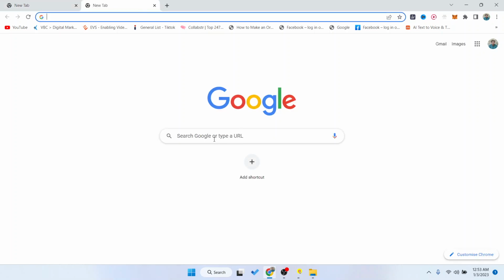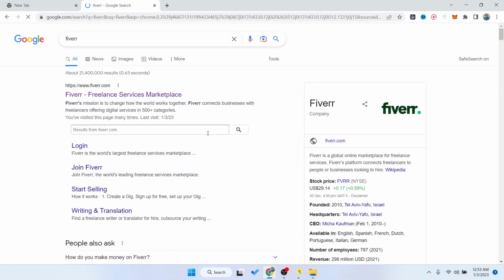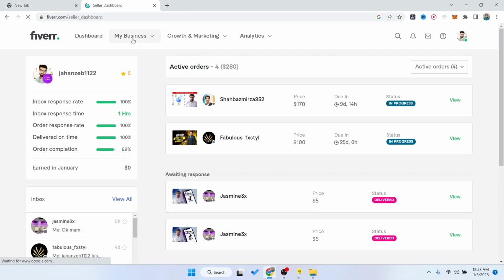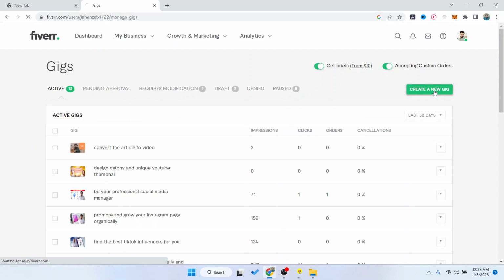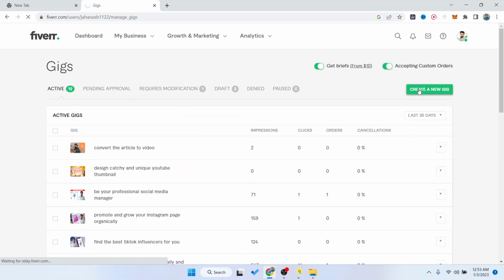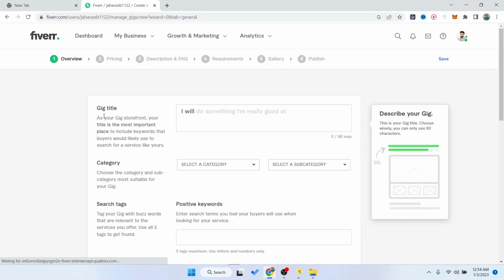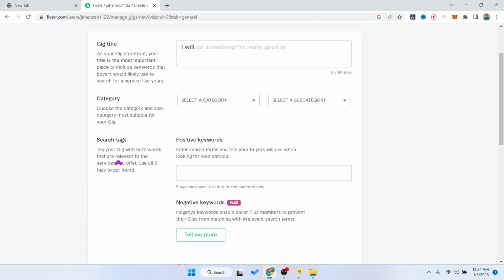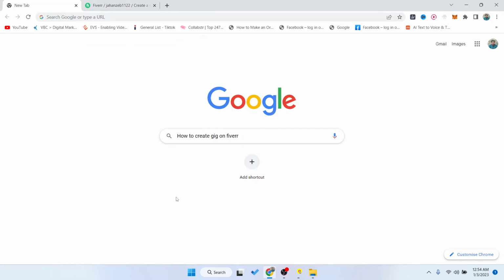How to create gig on fiverr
In this tutorial, we will show you how to create a gig on Fiverr, the popular freelance marketplace. By the end of this tutorial, you'll have a professional gig that is ready to start attracting clients on Fiverr.